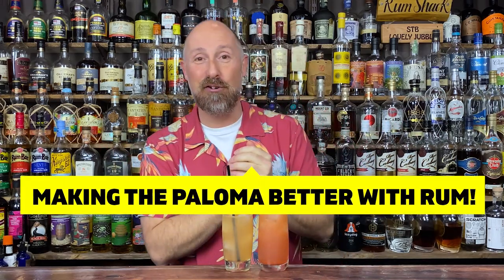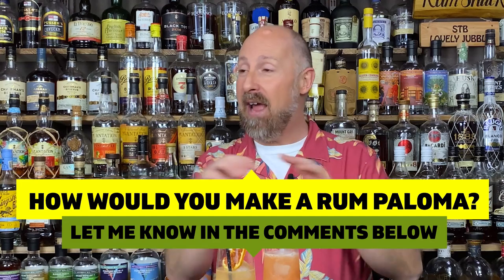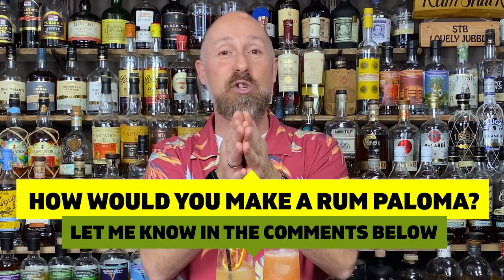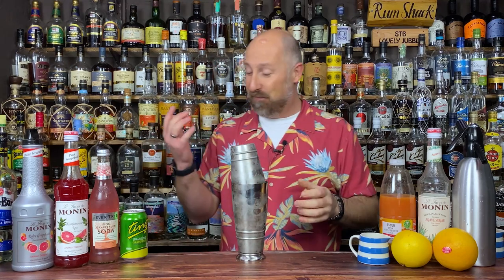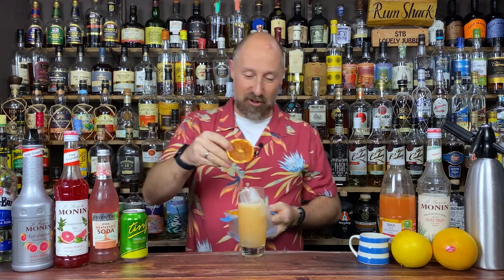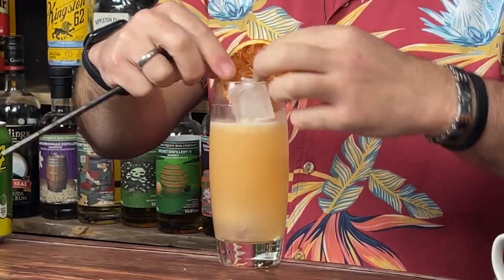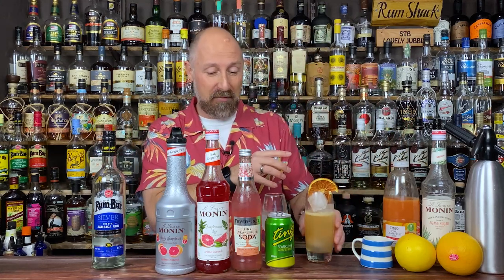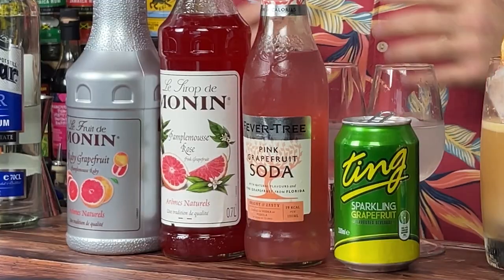The Paloma - Why it's BETTER WITH RUM!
The Paloma is one of the most popular cocktails in the world, and for good reason. In this video, I'll explore the Rum Paloma, and why it's better with Rum and not Tequila.

Not only is Rum the perfect spirit for the Paloma, but it also has a beautiful history and a unique flavour profile. In this video, we'll explore the Rum Paloma and why it's one of the most popular cocktails in the world. Watch and learn as we mix up this popular drink and enjoy the delicious results!

STRATFORD SODA
This link will auto-populate the Discount at Checkout.

Cocktail eBooks and Sipping Rum Guide 📔

Barfly Embossed 28oz Cocktail Shaker Tin
Barfly Embossed 18oz Cocktail Shaker Tin
Mezclar Preciso Jigger
Barfly Stepped Jigger

Monin Syrups
Monin Puree

GARNISHES
ODK Dehydrated Fruit

GLASSES
Tiki Ceramics
Nick & Nora Glasses